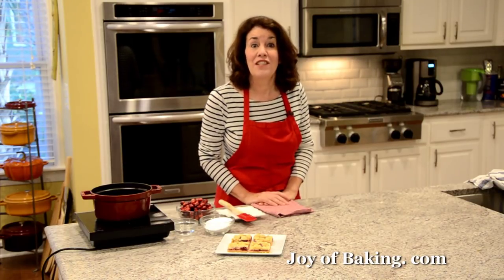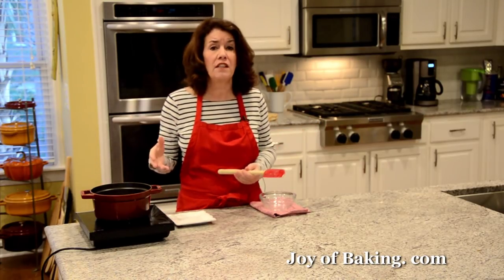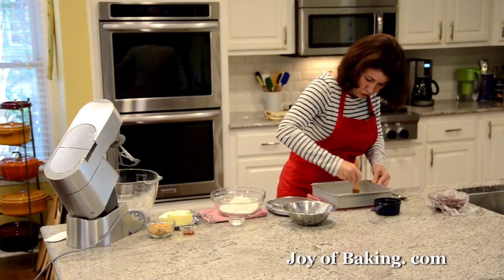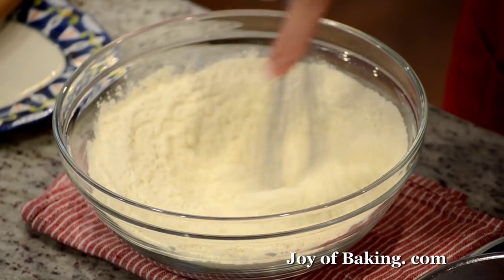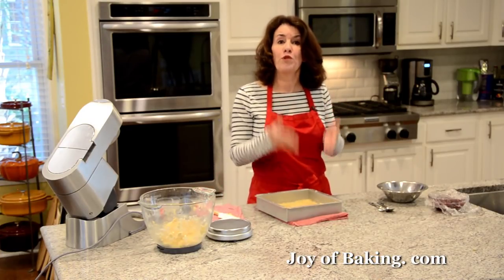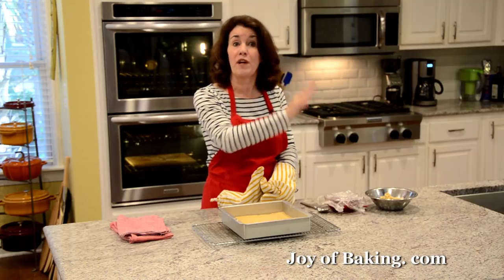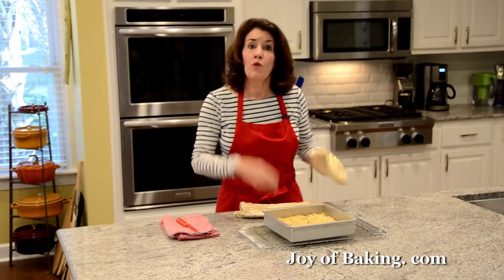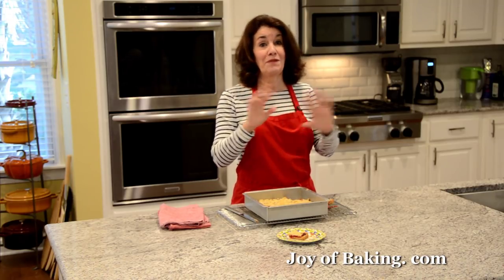Cranberry Shortbread Bars Recipe Demonstration - Joyofbaking.com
Stephanie Jaworski of Joyofbaking.com demonstrates how to make Cranberry Shortbread Bars. These Cranberry Shortbread Bars consist of two layers of buttery brown sugar shortbread sandwiched together with a homemade cranberry sauce. When you first make these bars you will notice a real contrast between the tartness of the cranberry filling and the crisp, buttery sweet shortbread. But after storing these Bars in the refrigerator for a couple of days, the sharpness of the cranberries softens and blends with the flavor of the shortbread. This is another great recipe to make during the Holiday Season.